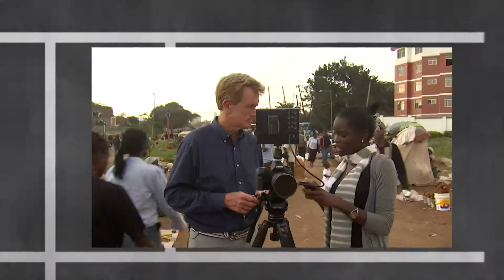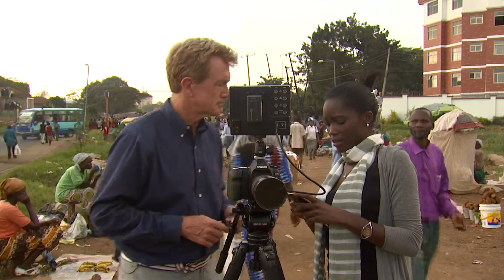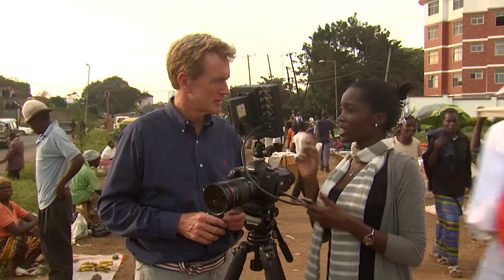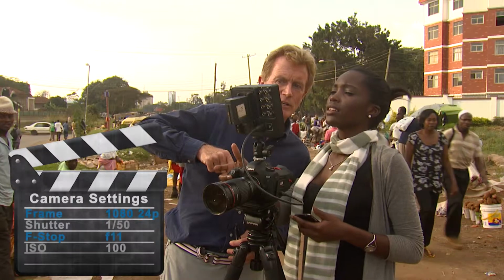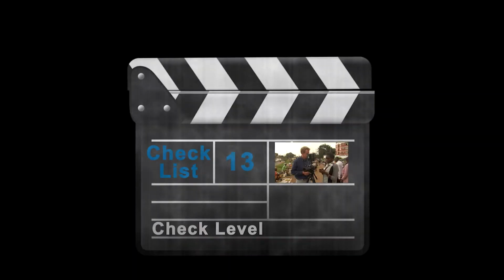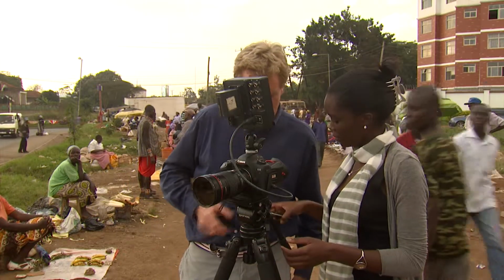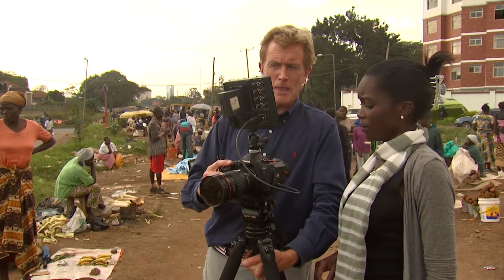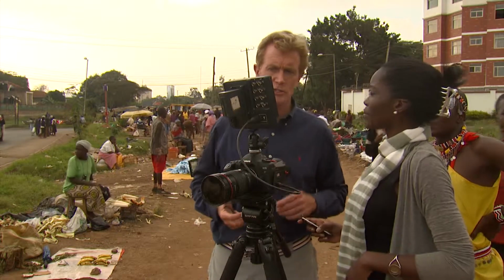#2 NYVS High Risk B roll